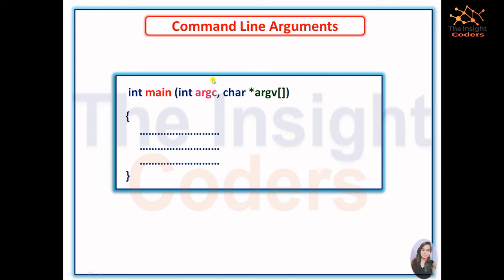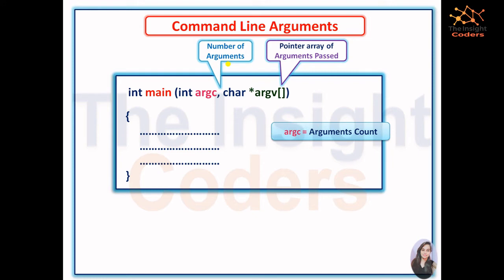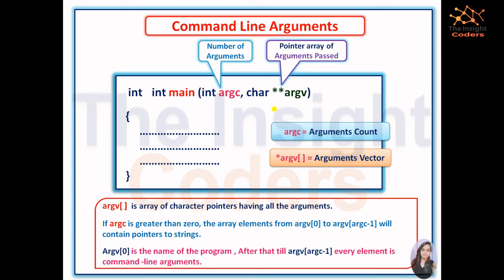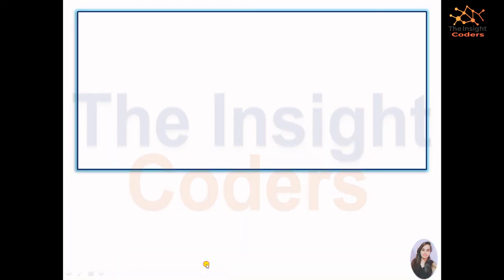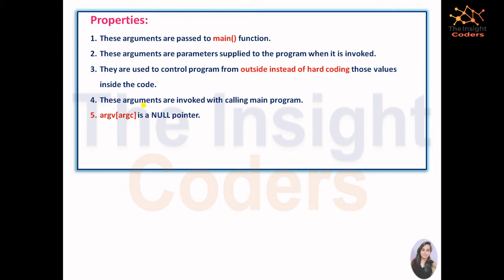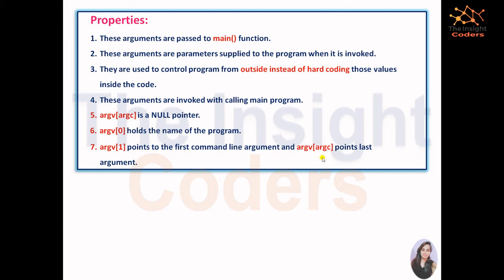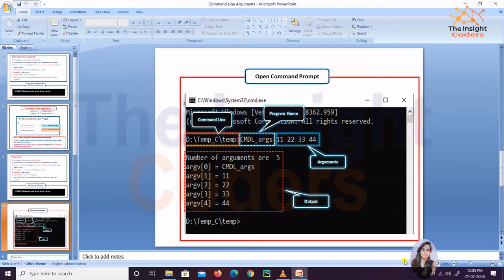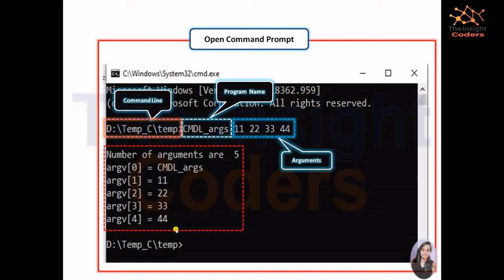Command Line Argument